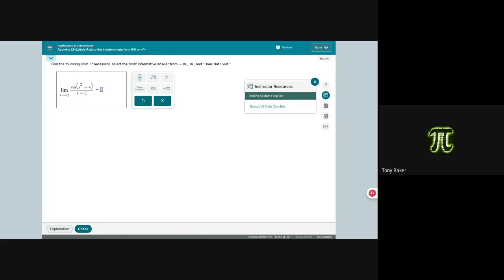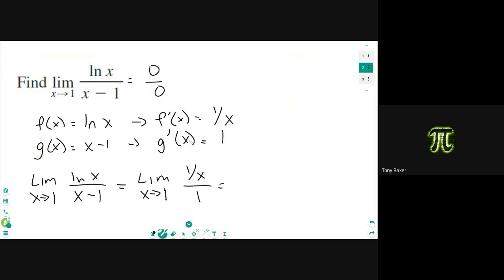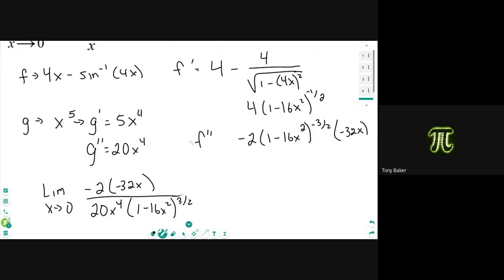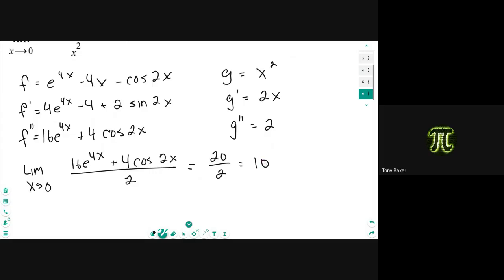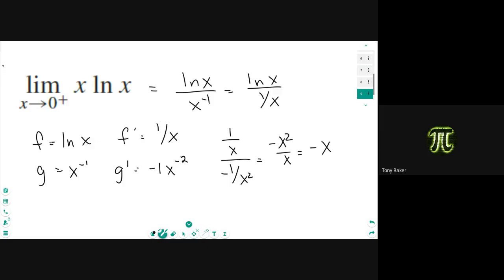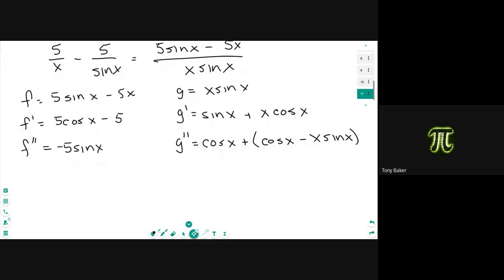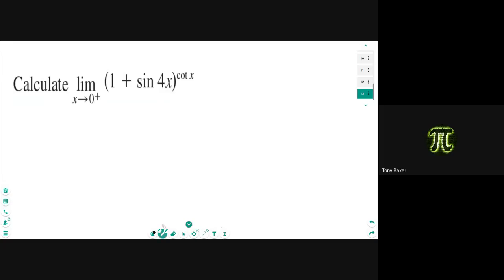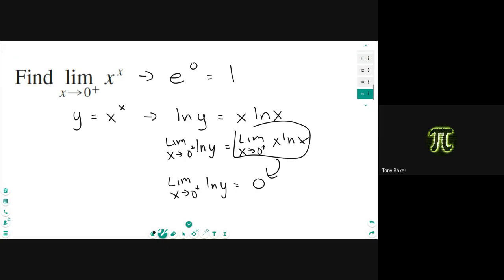Calculus 1 Class 2025 10 28 Chapter 4-4